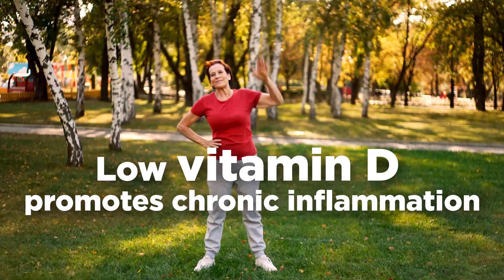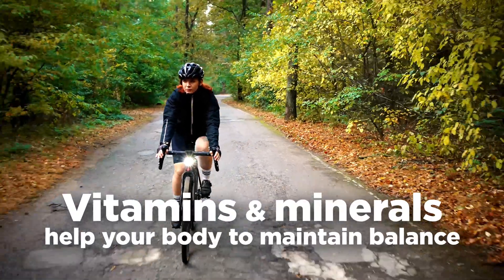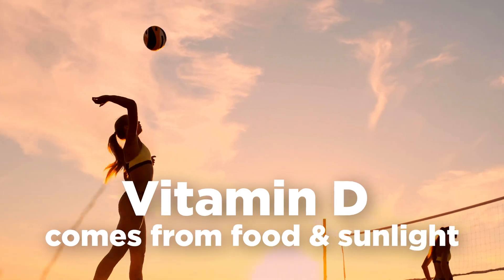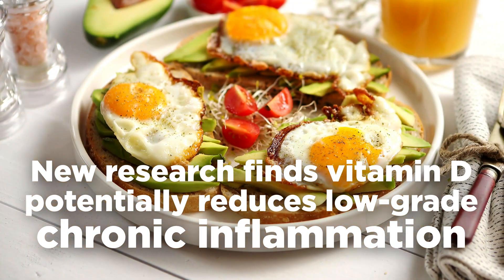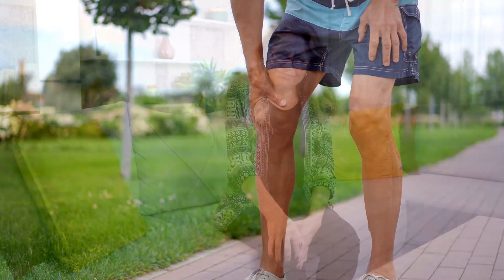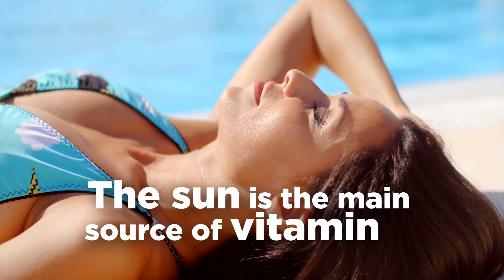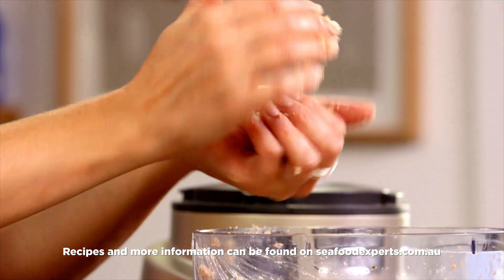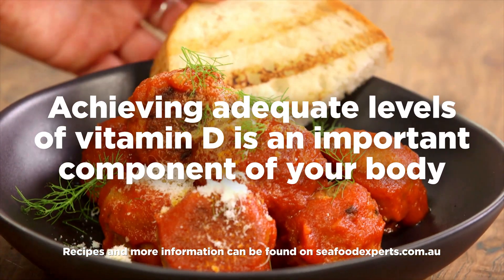Low Vitamin D Promotes Chronic Inflammation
You may not realise it, but your body requires tight regulation to function at its best. Your diet influences your body’s ability to function – each vitamin and mineral plays a role in helping your body achieve and maintain this balance. One of the vitamins your body needs to function and maintain this healthy balance is vitamin D.

Read more by Ashleigh Feltham Accredited Practising Dietitian and Accredited Nutritionist